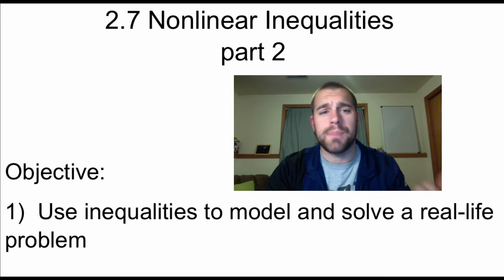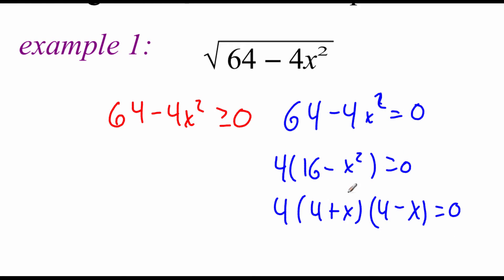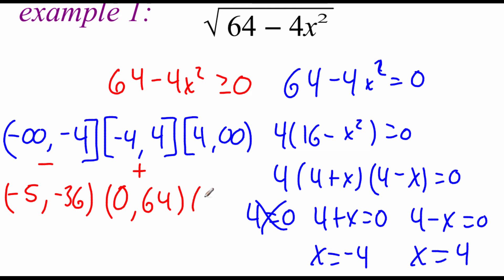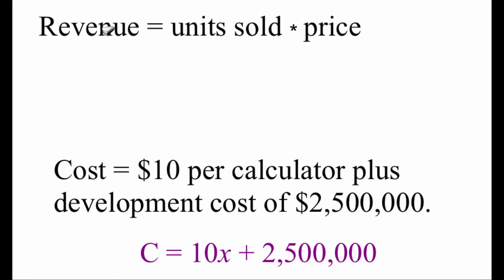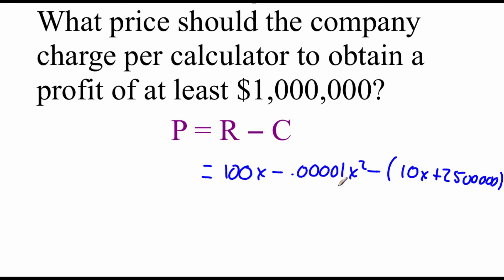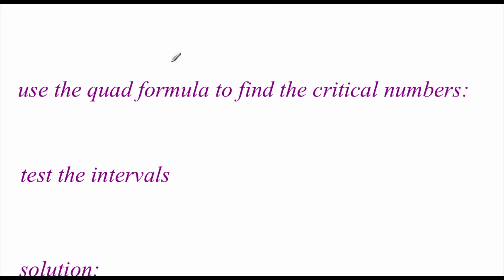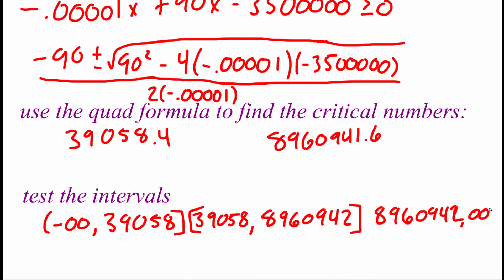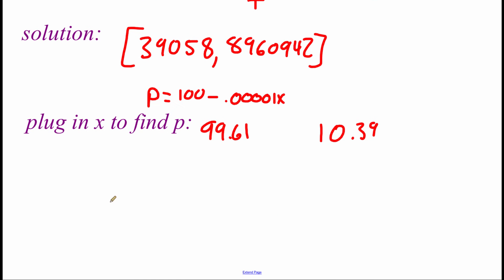Pre-Calculus 2.7: Nonlinear Inequalities part 2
Objective:
1)  Use inequalities to model and solve a real-life problem